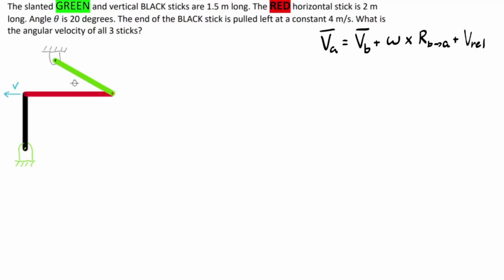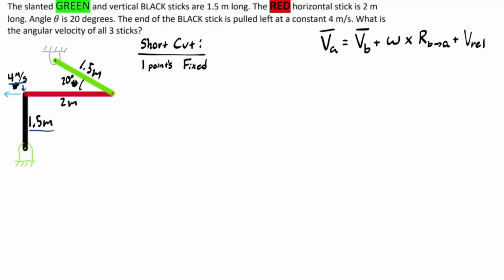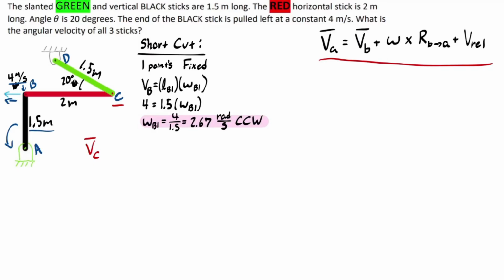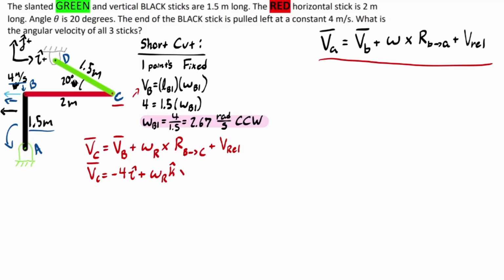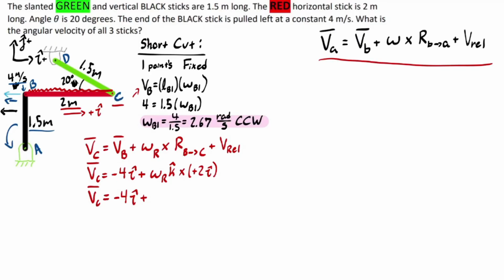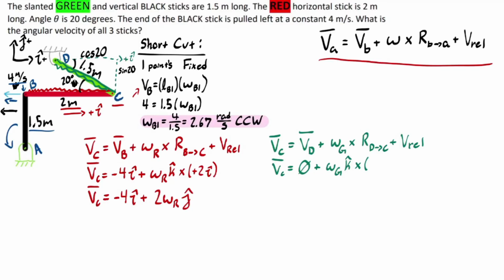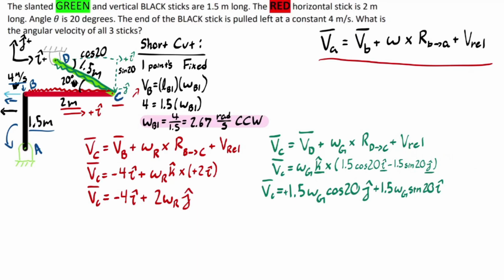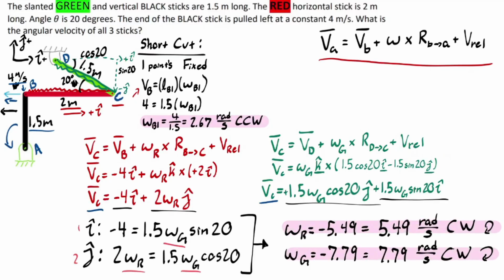Special Points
WE # love special points